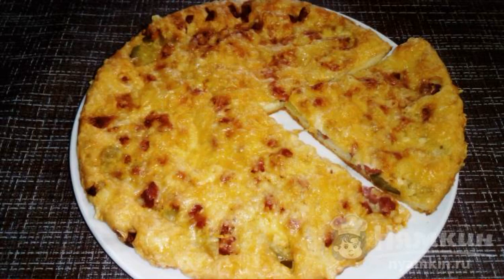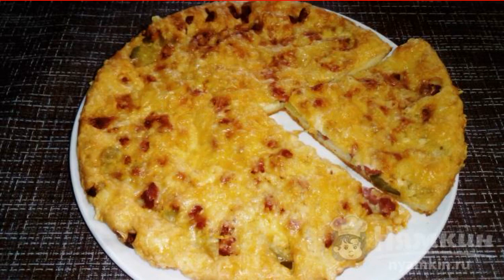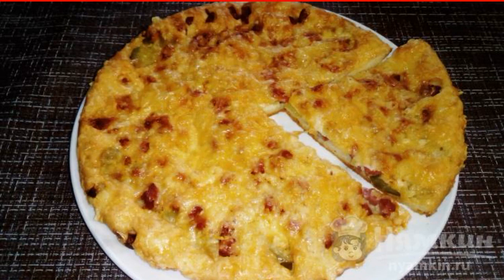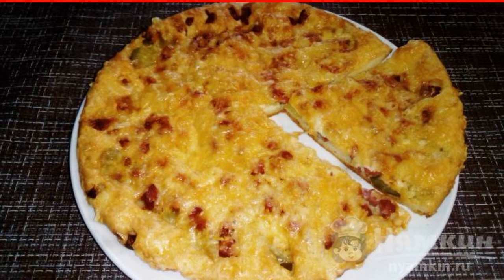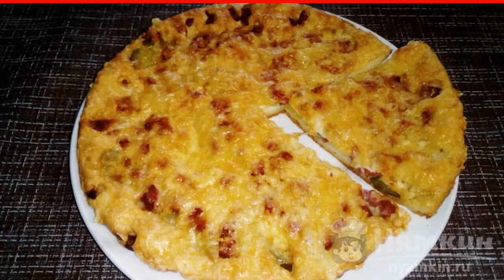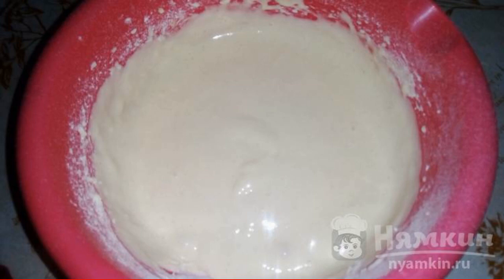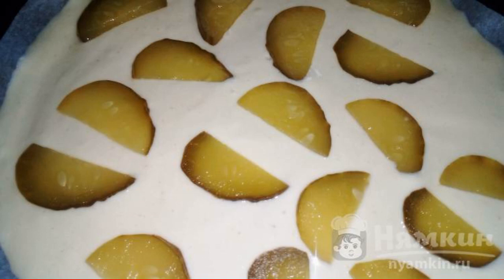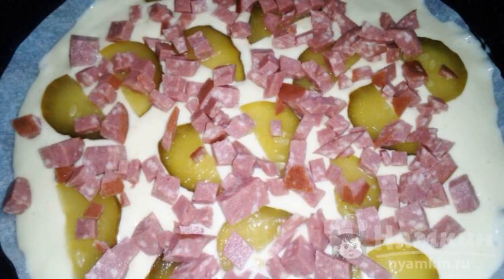Thin pizza with pickled cucumber and smoked sausage in a hurry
There are few people who don't like pizza. I suggest you cook a thin pizza with pickled cucumber and smoked sausage in a hurry. This recipe is very simple and budget-friendly, but at the same time you will get a delicious dish that will be no worse, and possibly better, than pizza in shops or cafes.

Ingredients:
chicken eggs - 2 pcs., mayonnaise - 5 tbsp.l.,
flour - 6 tbsp.l., pickled cucumbers - 0.5 pcs.,
boiled and smoked sausage - 3 slices, Russian cheese - 80 g,